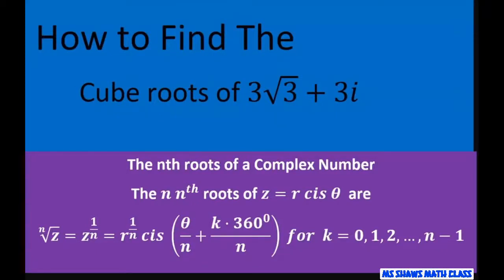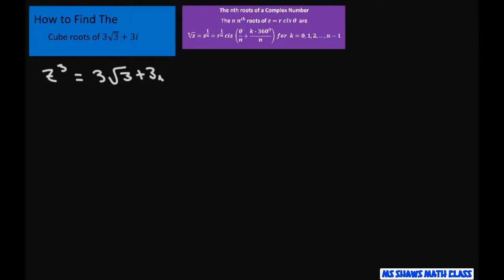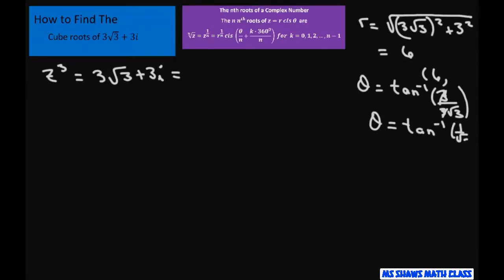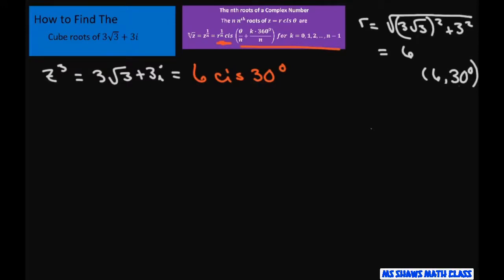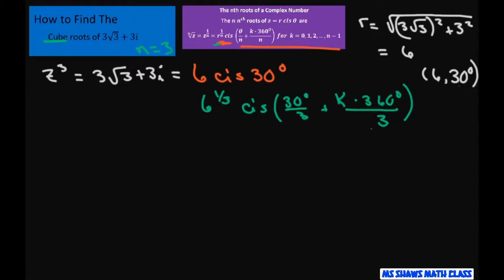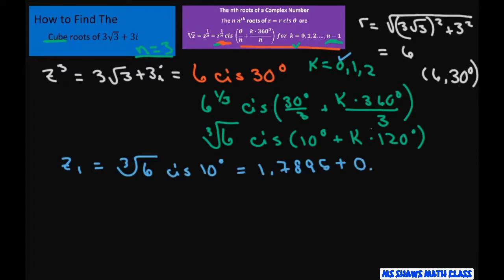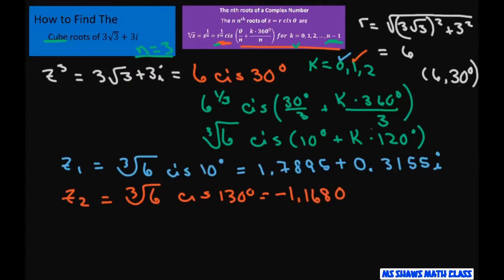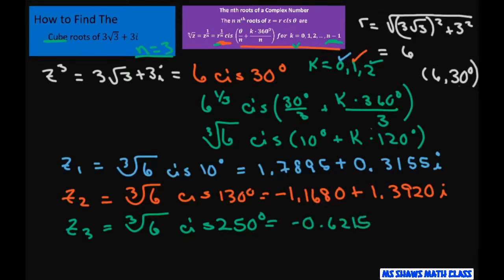How to find the cube roots of 3sqrt 3 +3i. Complex roots. Polar coordinates. Calculator